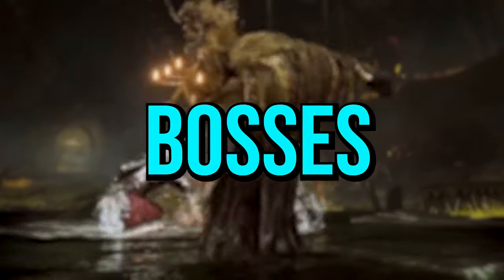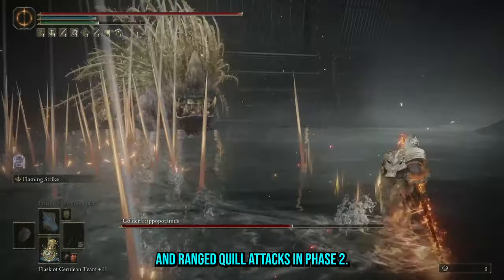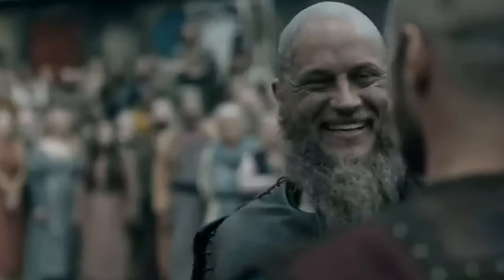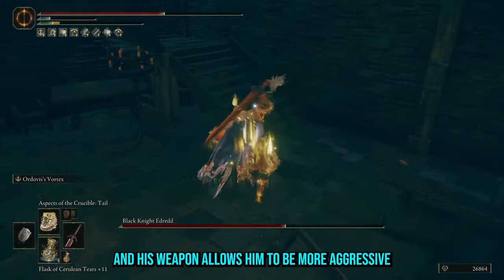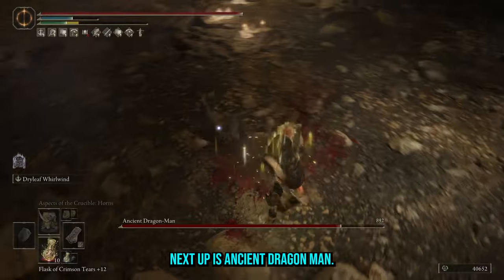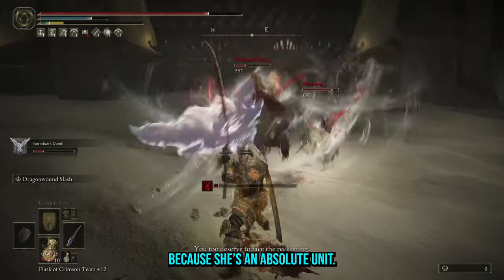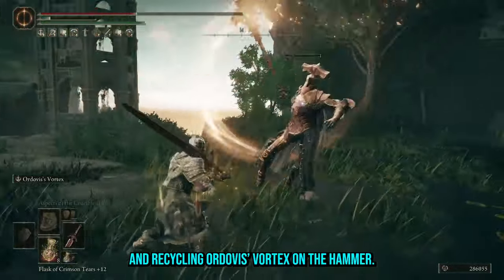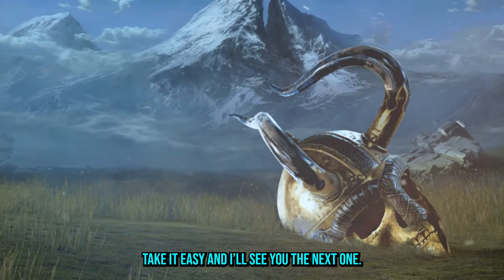Ranking every non Remembrance boss in Shadow of the Erdtree from worst to best | Including Devonia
00:00 Intro
00:19 - 15
01:04 - 13
01:40 - 13
02:14 - 12
02:44 - 11
03:18 - 10
03:58 - 9
04:39 - 8
05:12 - 7
05:58 - 6
06:34 - 5
07:04 - 4
07:52 - 3
08:23 - 2
09:30 - 1
10:24 - Fin